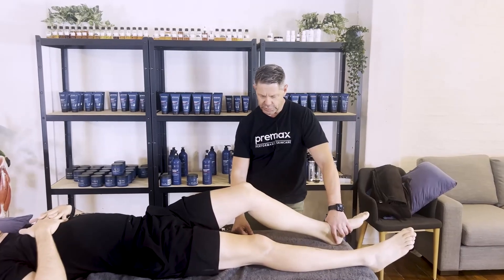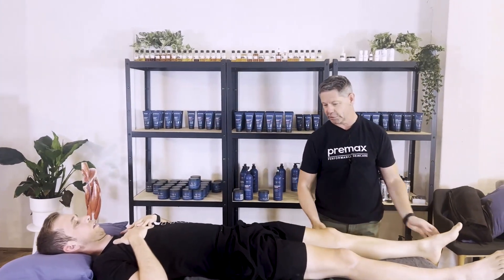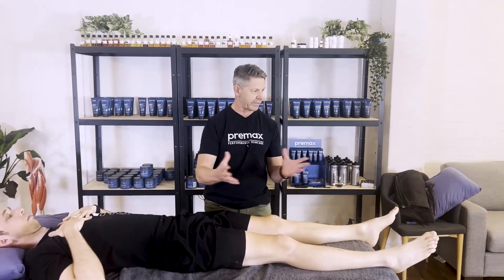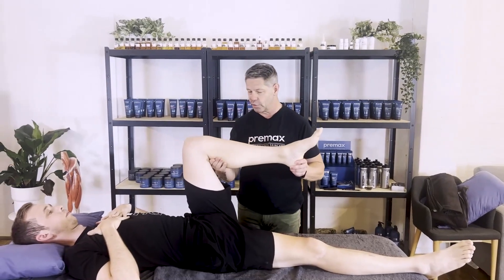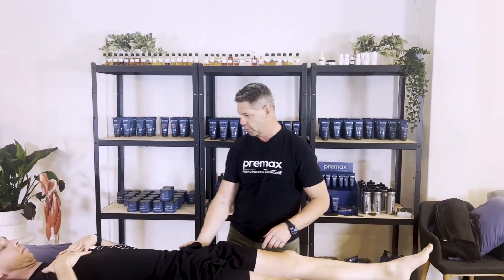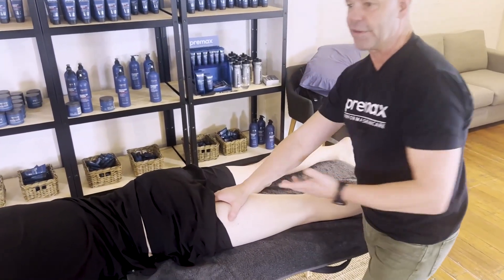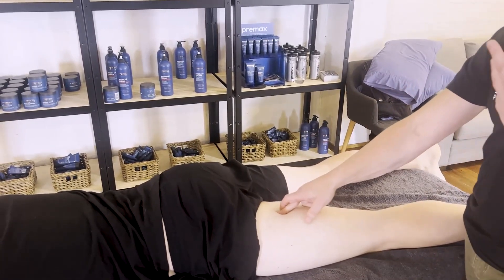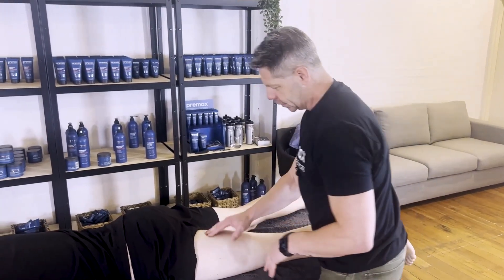Stuart Hinds - Soft Tissue Treatment Options for Posterior Thigh Pain | Official Preview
This Practical session is released on 1st May 2023!

To join our growing community of like-mined Physios and get access to all of our Practicals Library, click on the